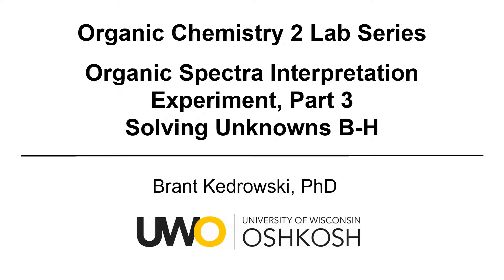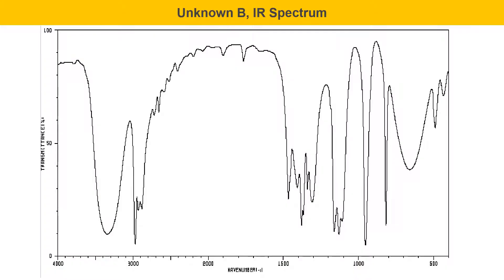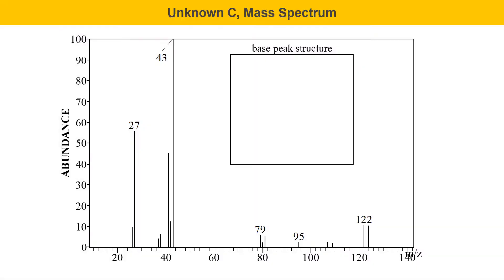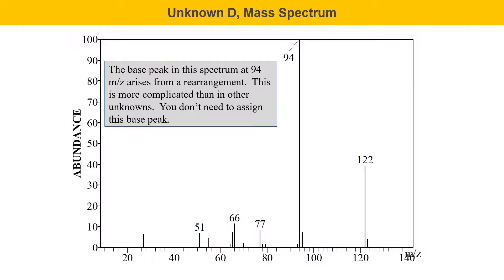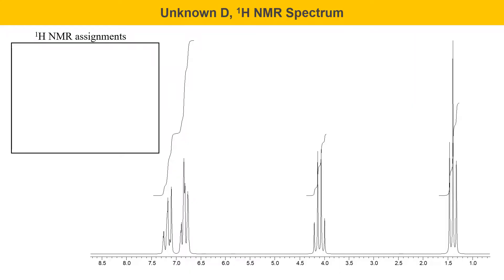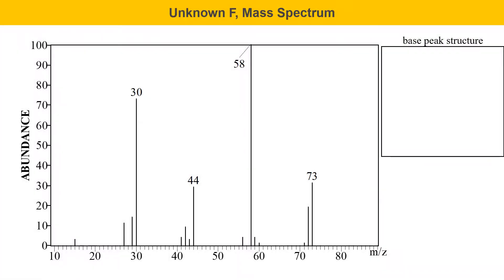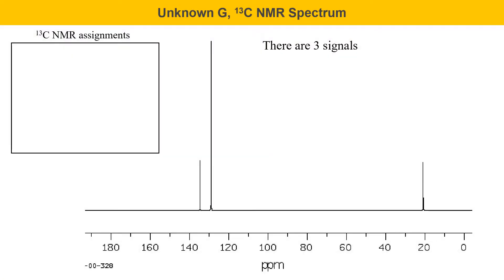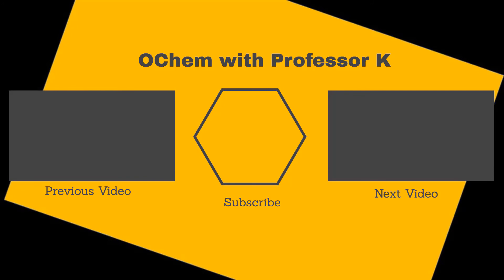Unknown Organic Spectra Experiment Part 3, Unknowns B-H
The organic chemistry lab video covers an organic spectra interpretation experiment.  Students are given IR spectra, mass spectra, proton NMR spectra, and carbon NMR spectra for several unknowns and solve the structures of these molecules based on the spectra. This video is the third in a series and goes through presents the IR, MS, and NMR spectra of unknowns B-H for students to solve.  Tips for interpretation are provided for many of the spectra.